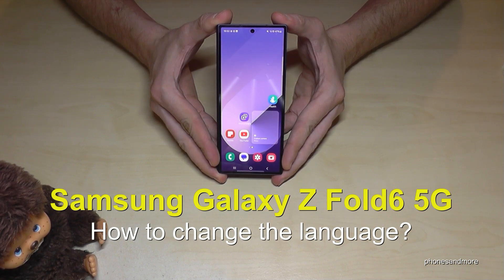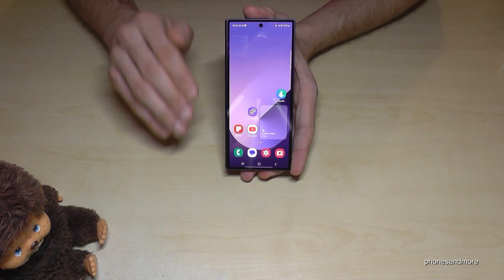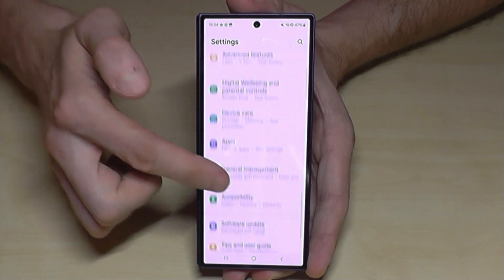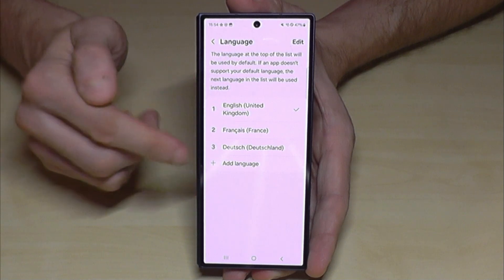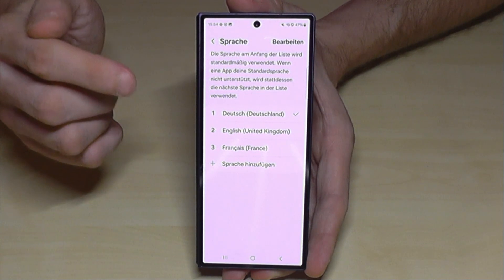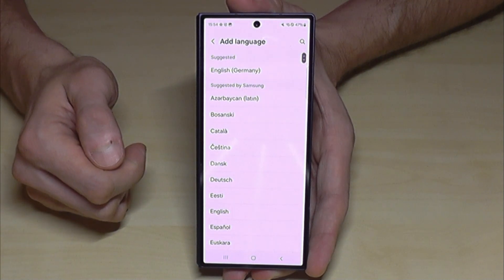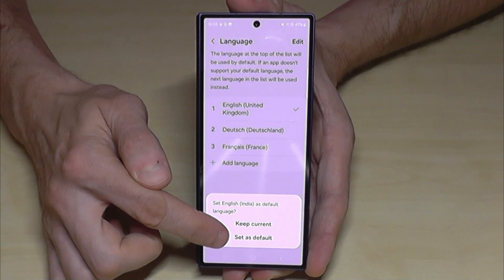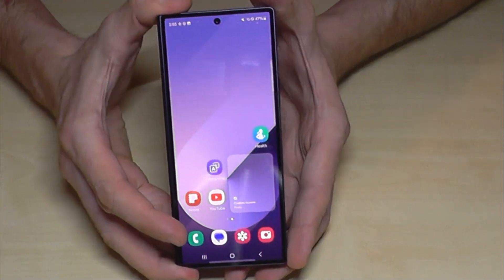Samsung Galaxy Z Fold 6: How to change the language? (also the local dialect)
With this video, I want to show you, how you can change the language at the Samsung Z Galaxy Fold6 5G.

At first you can choose the language you want to have and after the local style of your country (especially for English, Spanish, French, Russian and German). So you have your most optimized language package at you Samsung Fold 6.